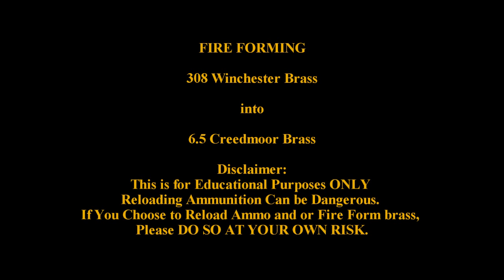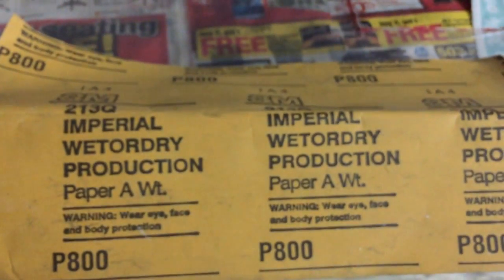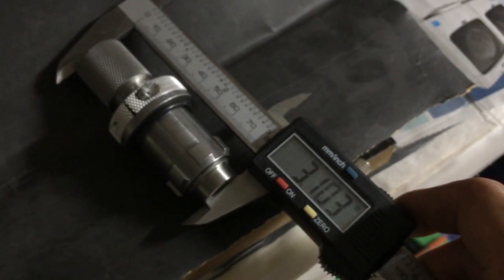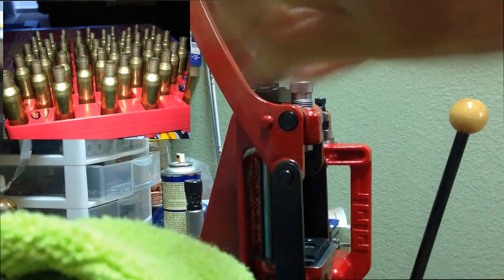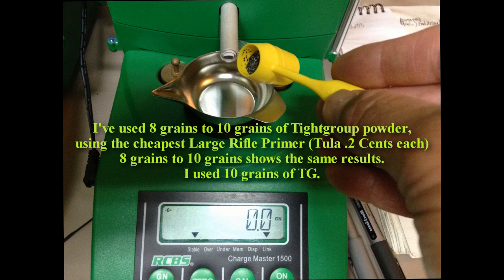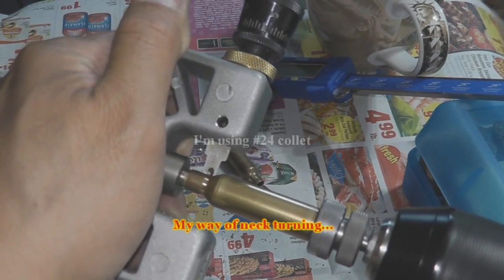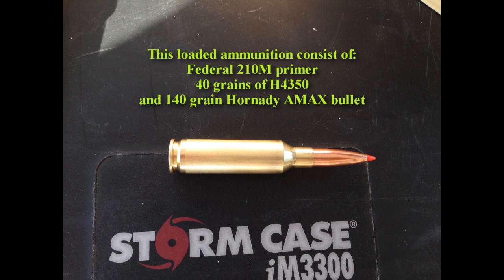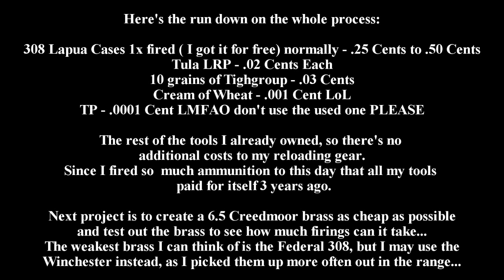Lapua .308 Winchester Brass to Lapua 6.5 Creedmoor Brass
I finally got the video done after quite some time... This video will show the whole process, from a 1x Lapua .308 Win brass to test firing the case 39x. This video will also show the process, costs and results. I hope you all enjoy the video and if you have any questions, I will my best to respond ASAP!!! God Speed!!!